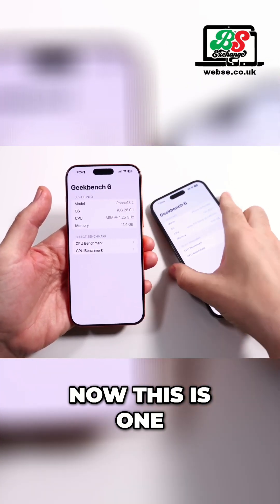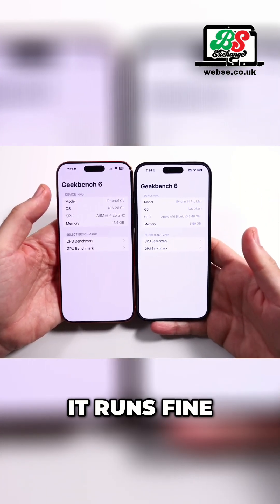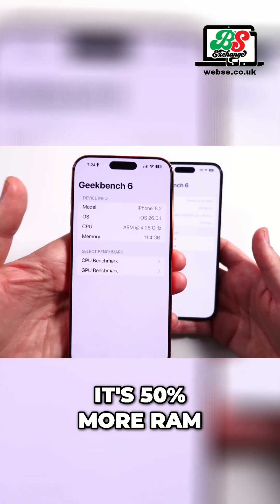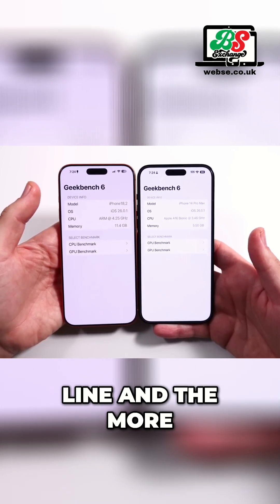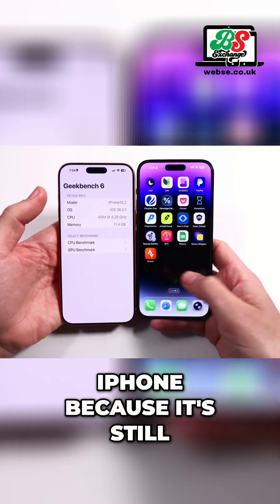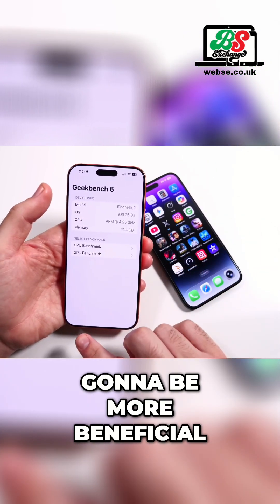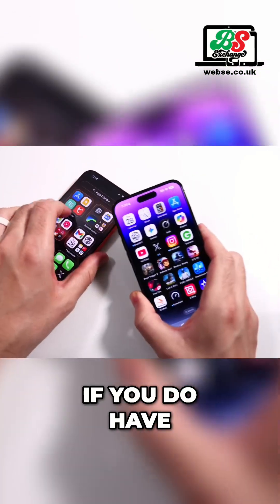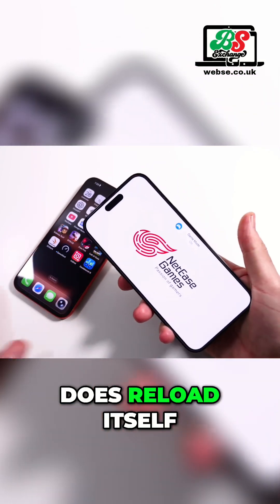iPhone 17 Pro Max: Why Performance Matters Long-Term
Why does more RAM matter in the new iPhone? It's all about the future of AI and smoother performance. Everything runs snappier and you don't get reloads on the iPhone 17 Pro Max.